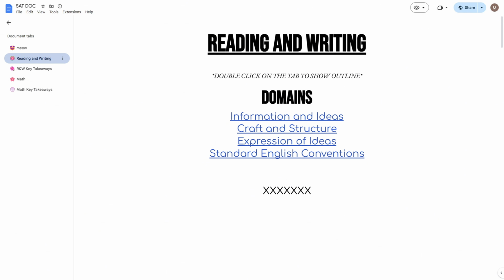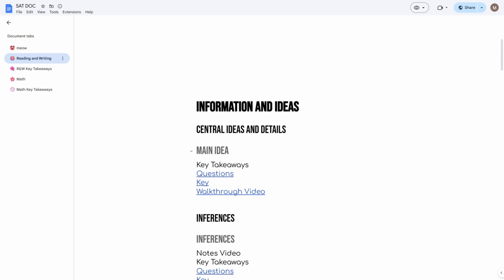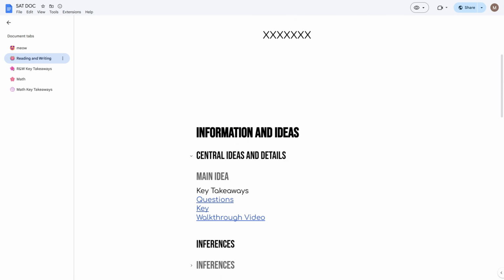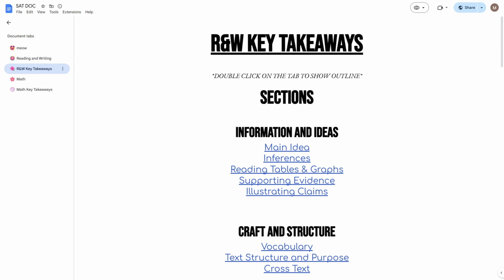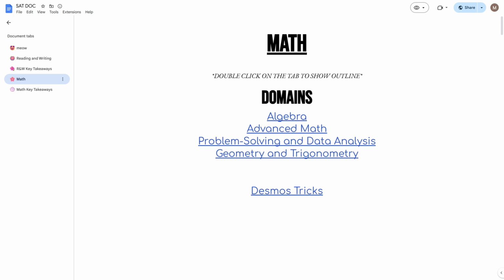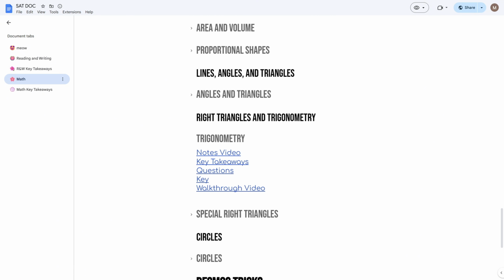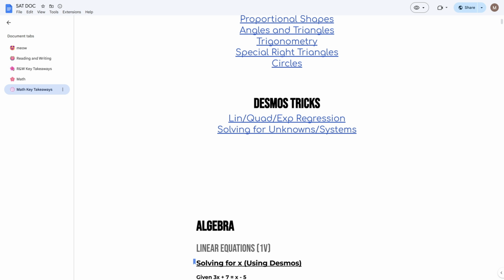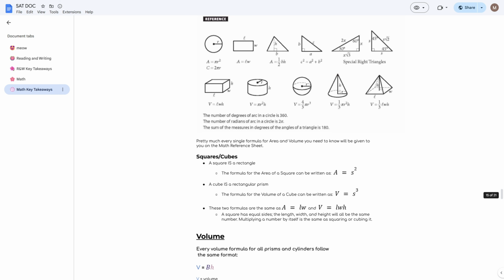how to use the sat doc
link to sat doc

0:00 - main tab
1:17 - reading and writing tab
4:18 - r&w key takeaways tab
4:41 - math tab
5:13 - math key takeaways tab
6:12 - outro